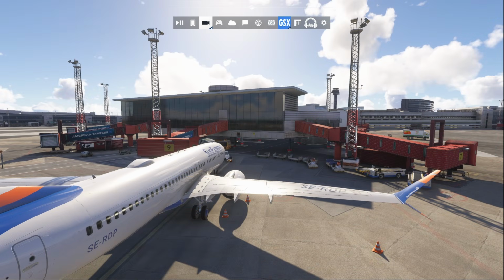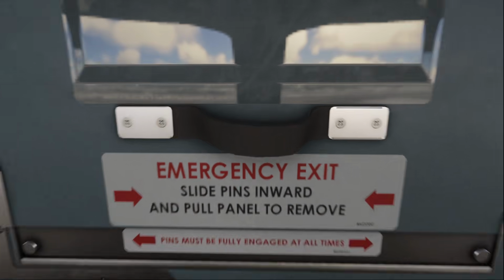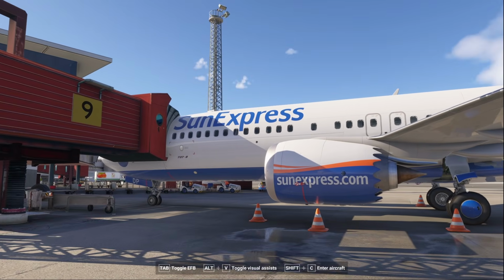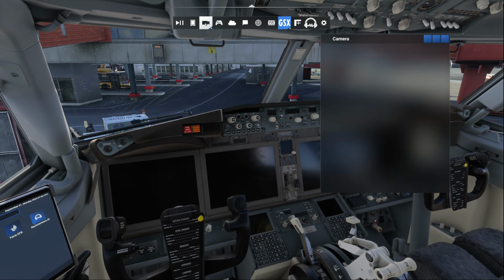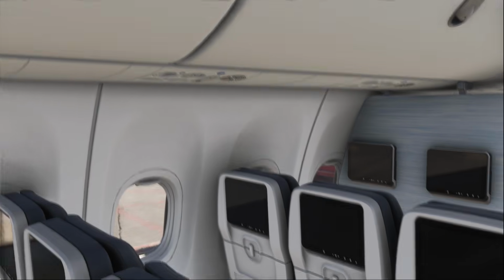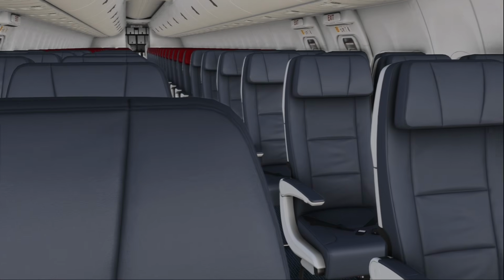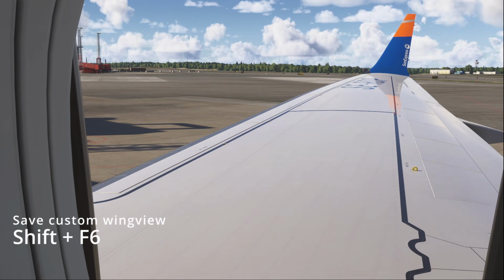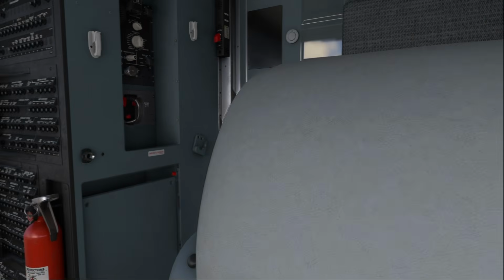How To Get Inside The Asobo 737 Max Cabin in MSFS 2024 | Tutorial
In this Tutorial I will show you How To Get Inside The Asobo 737 Max Cabin in Microsoft Flight Simulator 2024 (MSFS2024)